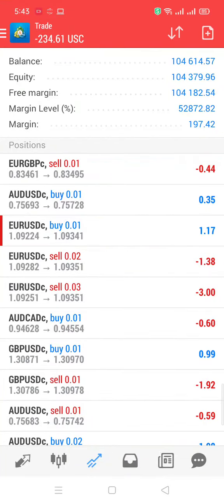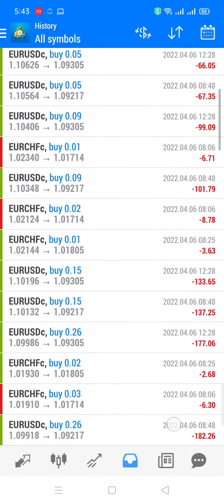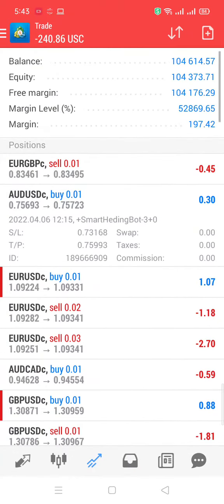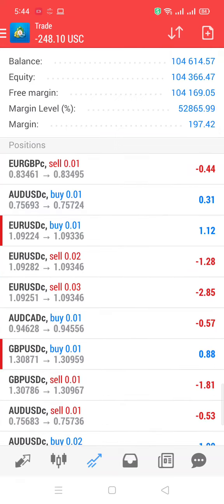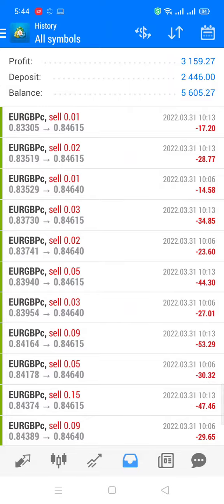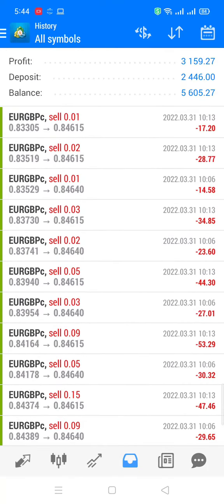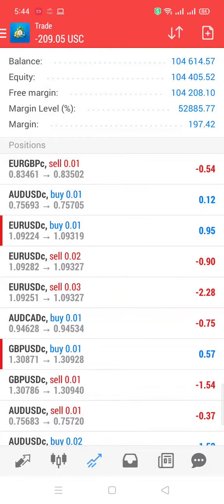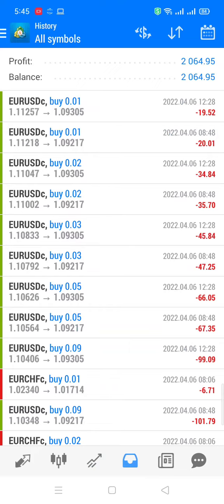The best Expert Advisor for Forex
Smart hedging bot is very profitable and you can check it working live on live account:

Telegram user name        @subhan04

If you want to join the best forex trading broker platform then here is the broker link that I personally use with lowest spreads and instant deposits/withdraw service.

(For information about joining my premium signals contact on telegram or whatsapp)
Best Forex Indicator  to trade the tricky Forex market. In this video you will see the trading view indicator the most accurate no repaint moving average cross over indicator with buyers and sellers indicator that when buyers and sellers are coming into market. These indicators will help you in scalping GOLD, Currency pairs and crypto currencies.
We also have Smart buy and Smart sell mt4 indicator as well for mt4.

IF YOU WANT TO BECOME A SUCCESSFUL PROFESSIONAL FOREX TRADER THEN BOOK A 3 DAYS SKYPE COACHING SESSION WITH ME.
You can also watch this video for understand how to use these indicators: